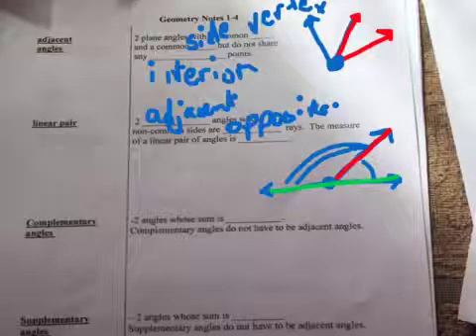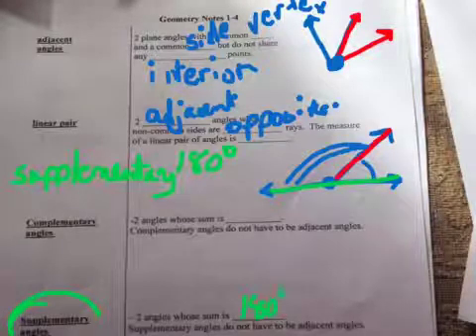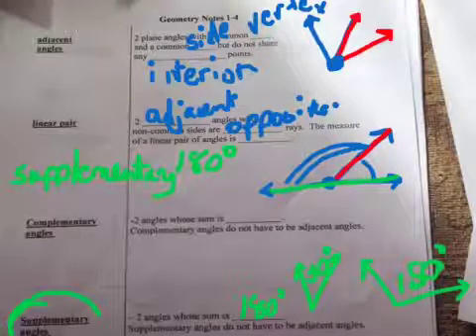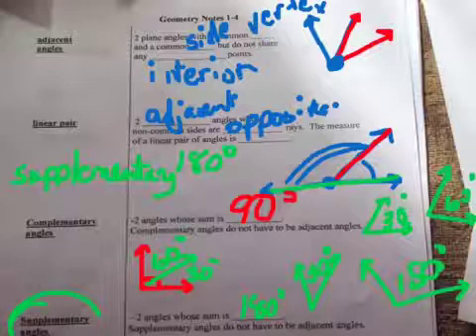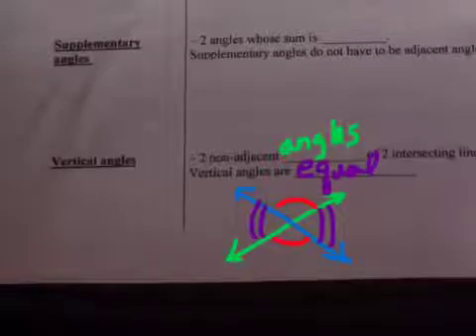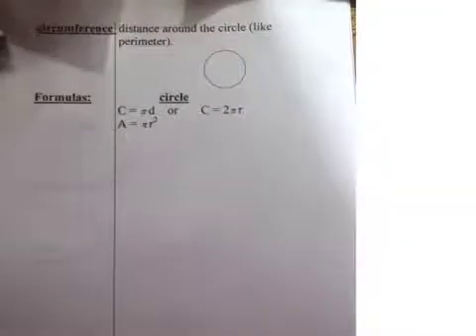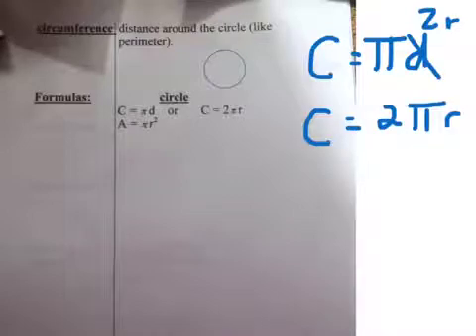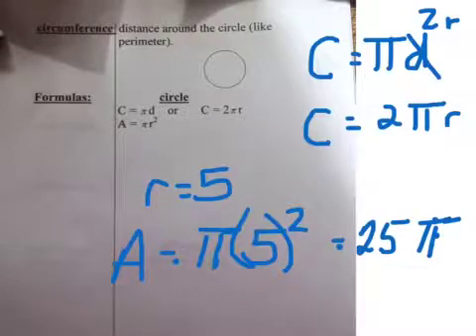Foundations of geometry video 6 1-4